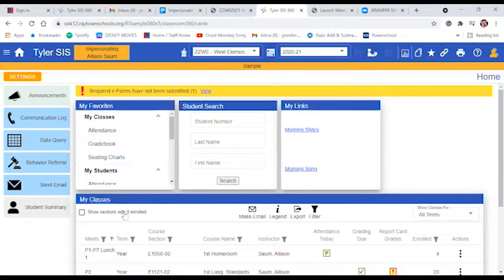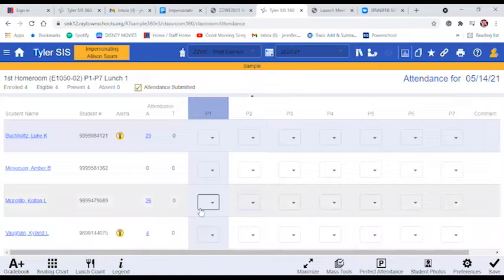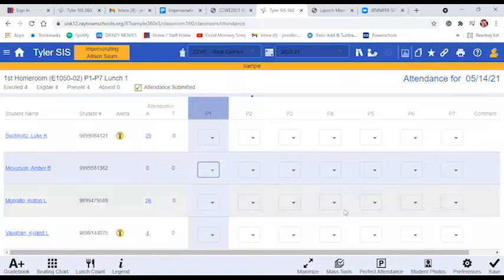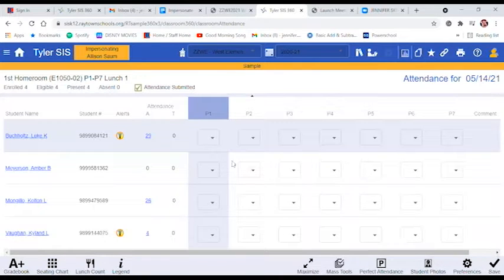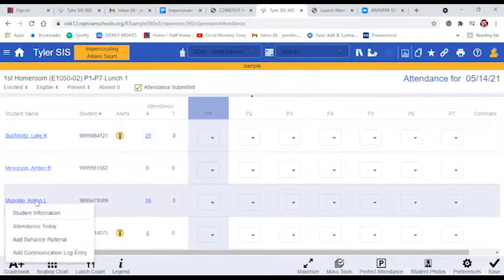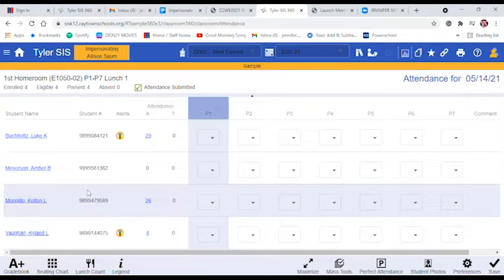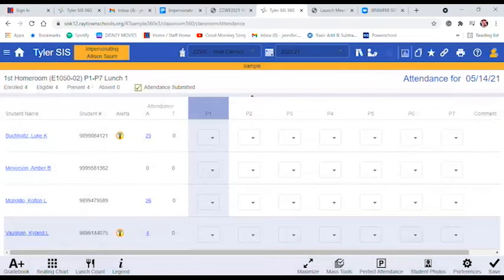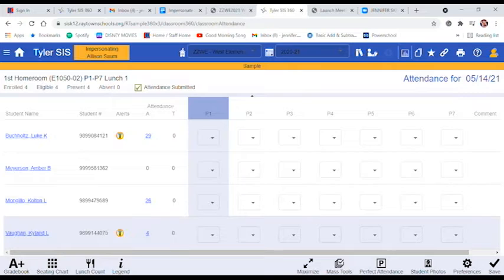Classroom 360- Attendance Elementary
Taking attendance for Elementary teachers